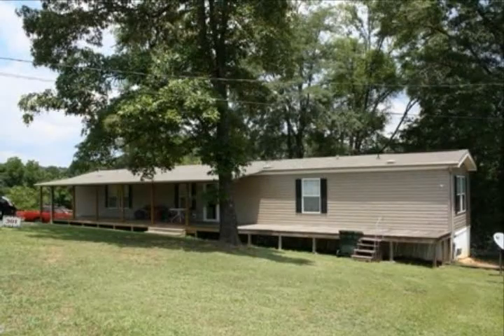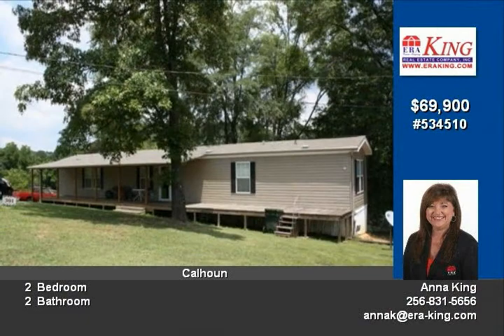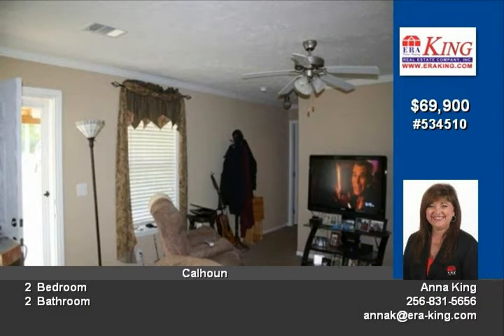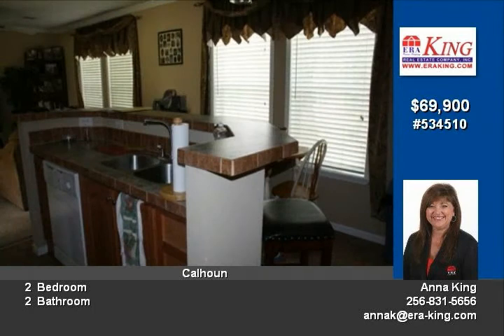Alexandria AL 2 BD/2 BA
Charming one level manufactured home located on large fenced in lot in Alexandria This lovely home features an open floor plan which includes kitchen with lovely backsplash, breakfast bar and eating area The family room is spacious and the home also offers a split floor plan, and a study or computer room  Master bath is complete with jetted tub and separate walk-in shower Additional amenities include crown molding, spacious laundry room, huge covered front porch and a deck that over looks your huge back yard! Call today to learn more or to schedule your personal showing

Video uploaded on Wed, 13 Jun 2012 05:00:06 -0500